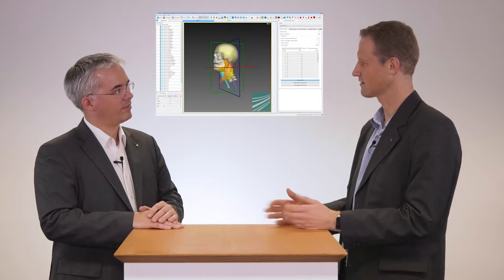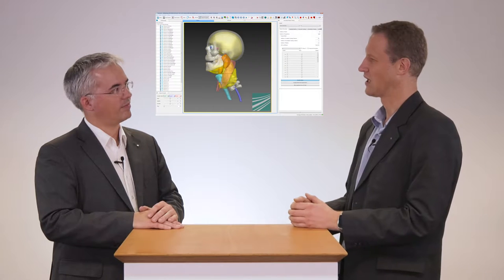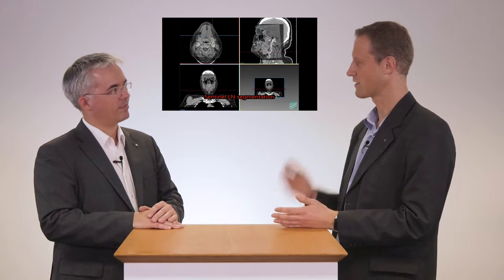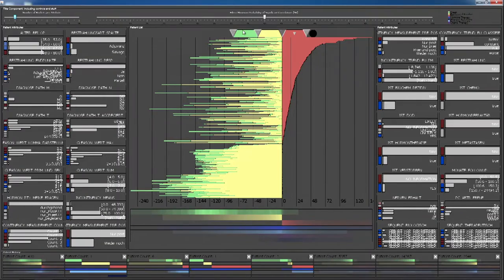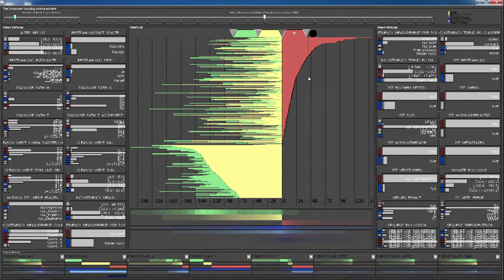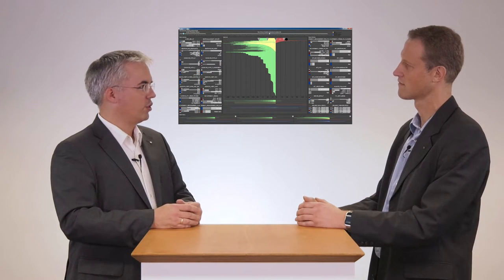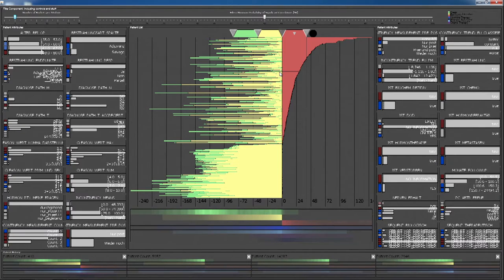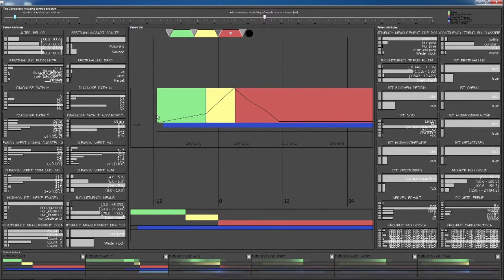Fraunhofer IGD Projektfilm: VA4Radiomics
Visual Computing Report
Video Podcast des Fraunhofer IGD zum Projekt "VA4Radiomics - RSNA 2016 "Beyond Imaging" "